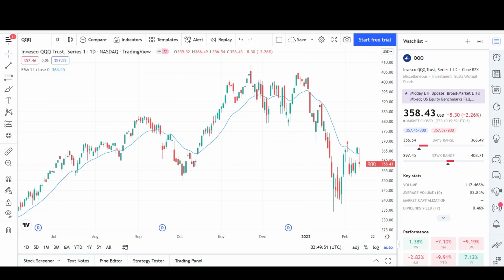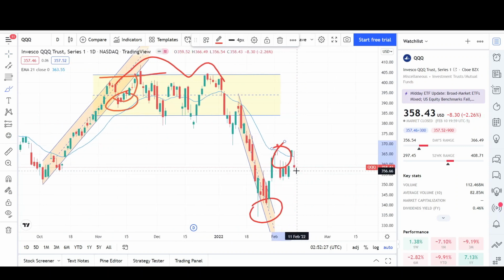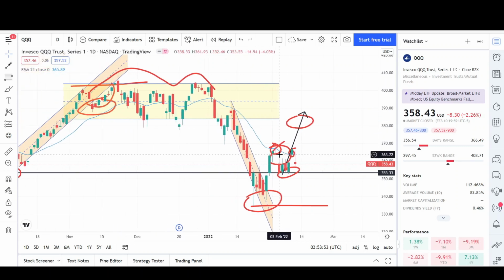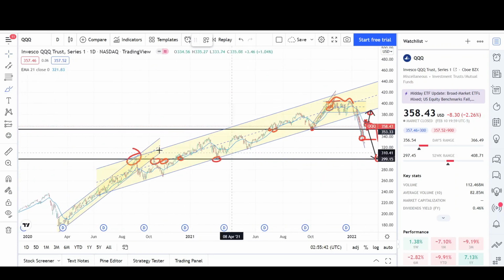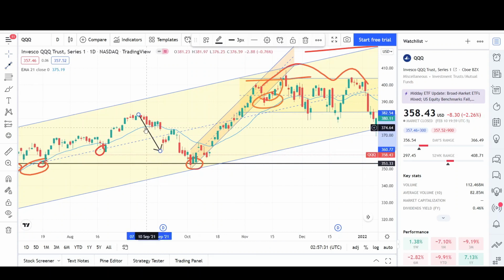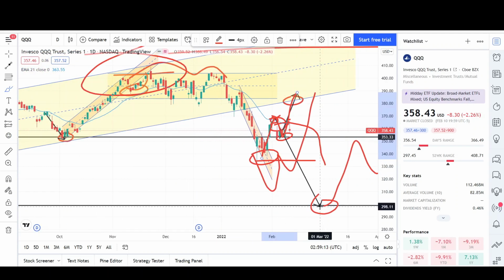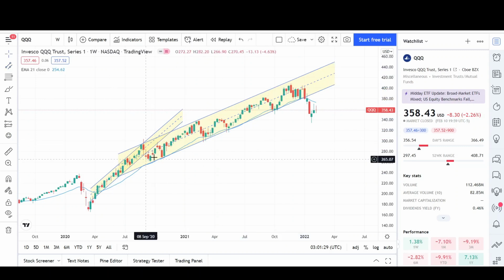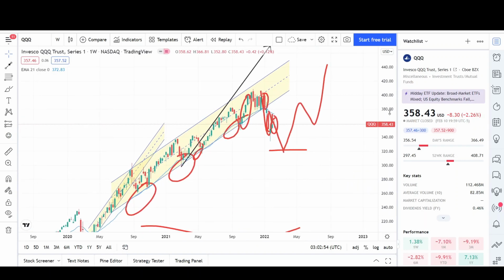QQQ ETF BREAKDOWN | The Triple Qs | Price Predictions Using Technical Analysis.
Hello YouTube❗,

This is my 236th video on the channel. I will be doing a Technical Analysis breakdown on the Invesco QQQ Trust.